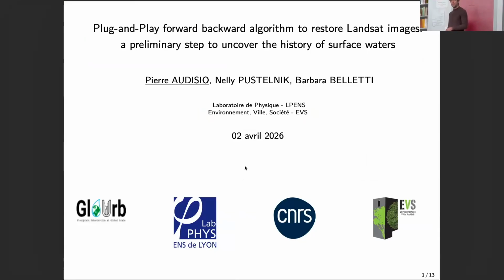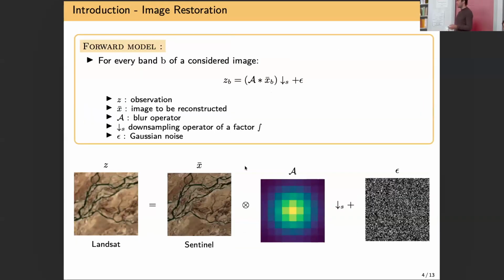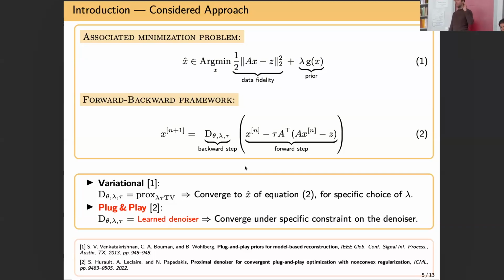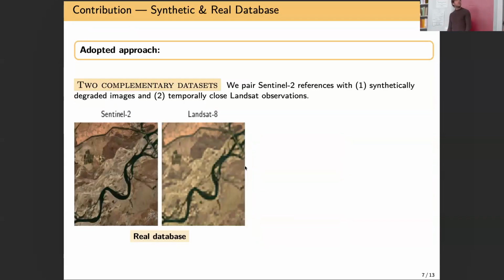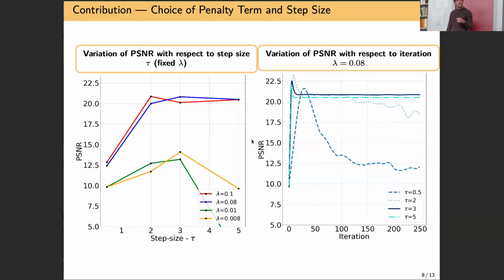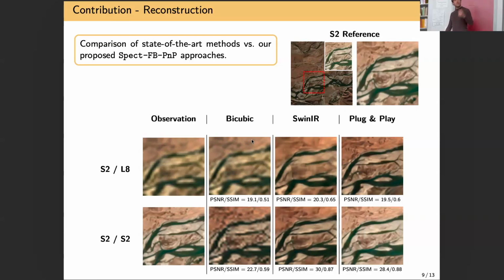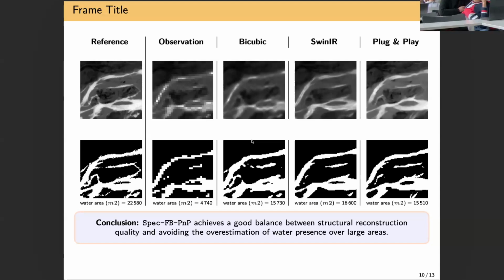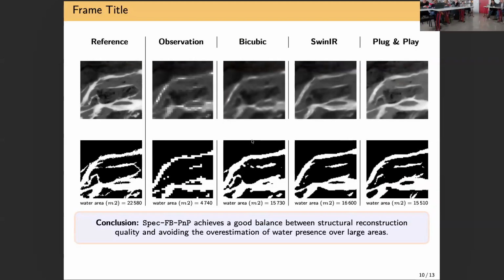GDR IASIS AI-PRRS - Pierre Audisio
Replay of the presentation of Pierre Audisio (ENS Lyon) on "Plug-and-Play Forward Backward Algorithm to Restore Landsat Images: A Preliminary Step to Uncover the History of Surface Waters".
GDR IASIS - Artificial Intelligence and Pattern Recognition in Remote Sensing - 2nd April 2026